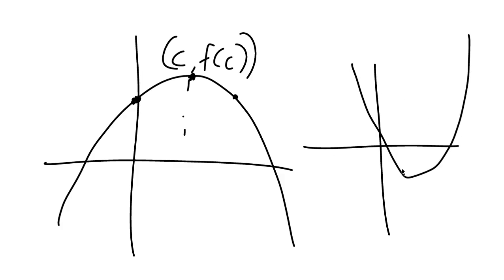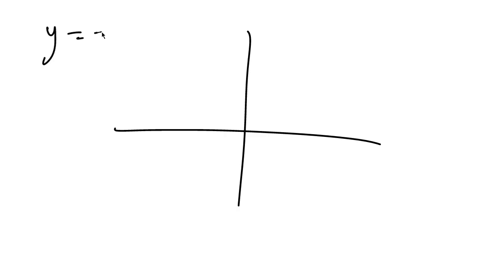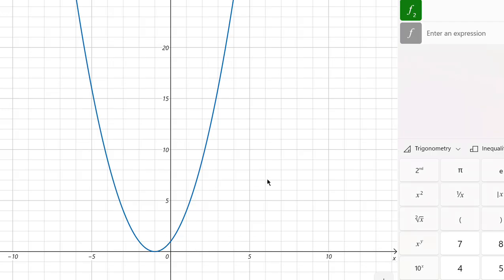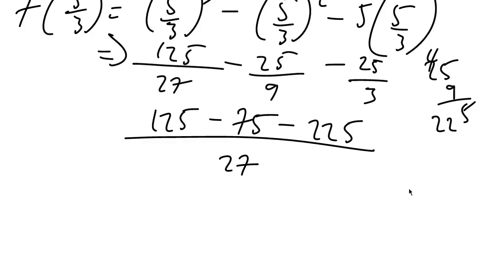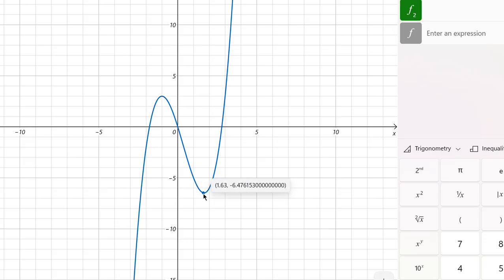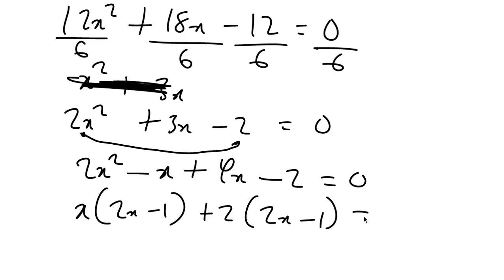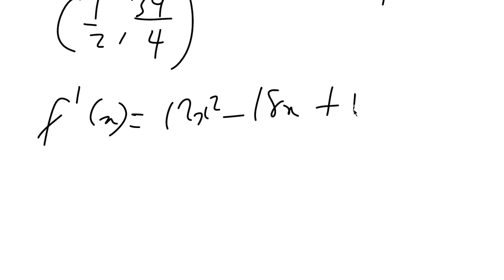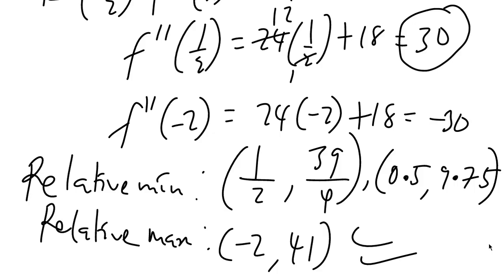DETERMINING RELATIVE EXTREMA (MINIMUM/MAXIMUM)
Learn how to determine the relative minimum/maximum(local max/min) points of a function via simplified techniques and clear explanations